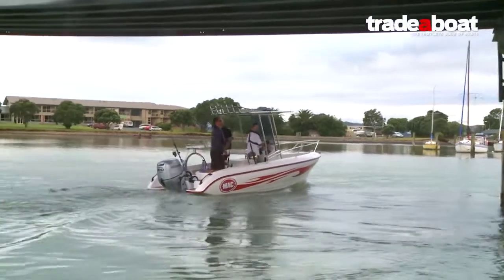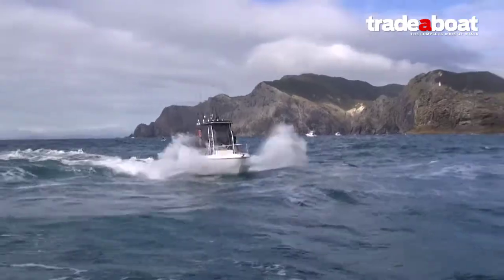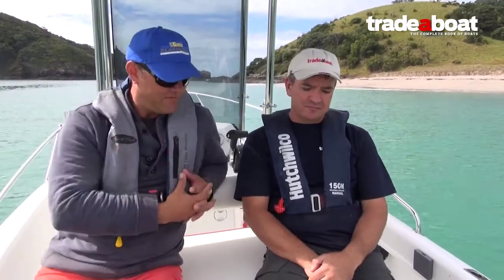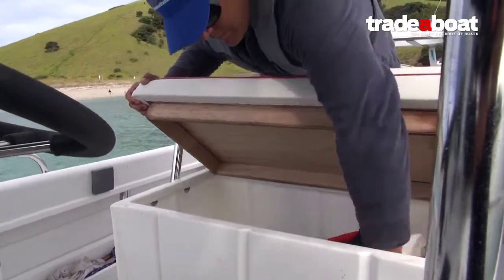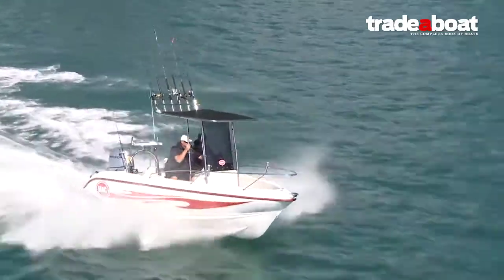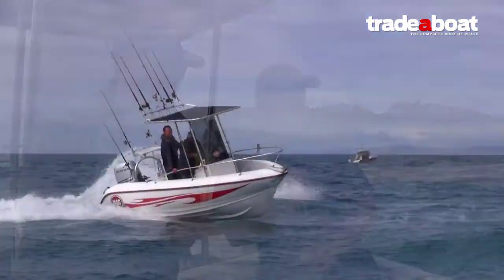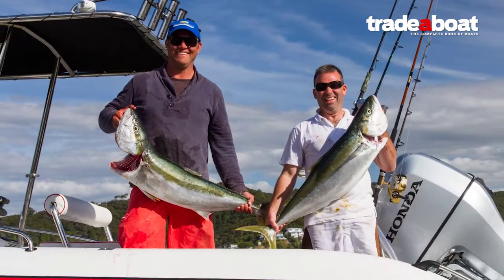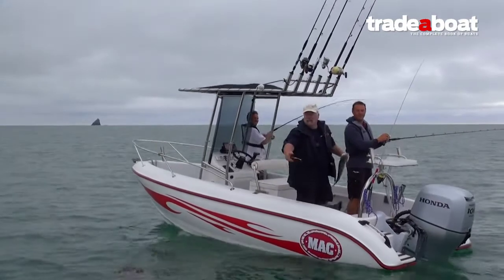Mac Boat 600 Double Centre Console: Trade A Boat Review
Kiwi Kings

SPECS:
Length - 5.75m
External Beam - 2.2m
Internal Beam - 1.8m
Rating - 90-120hp
Hull Weight - 610kg
Freeboard - 650mm
Transom Height - 25" Extra Long Shaft